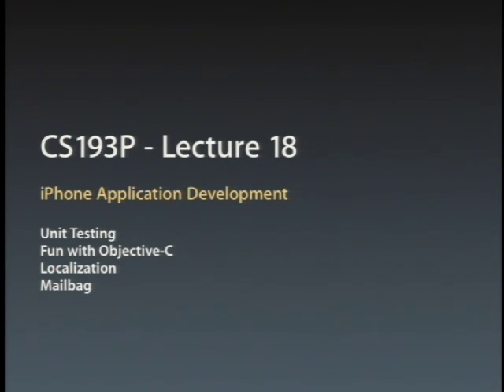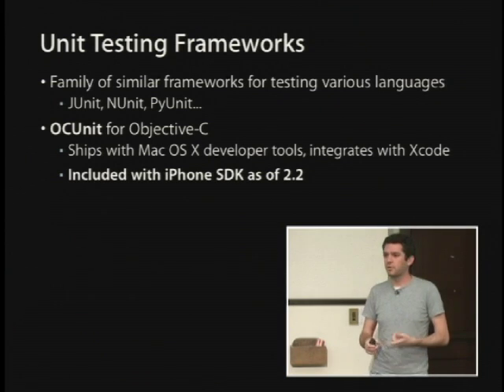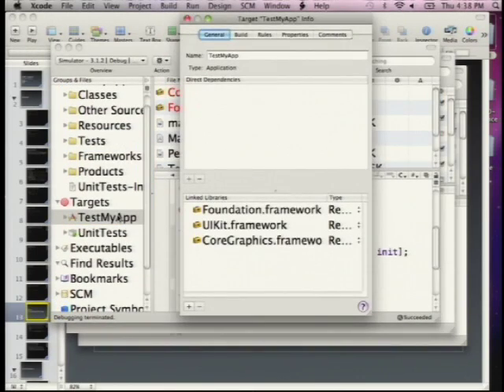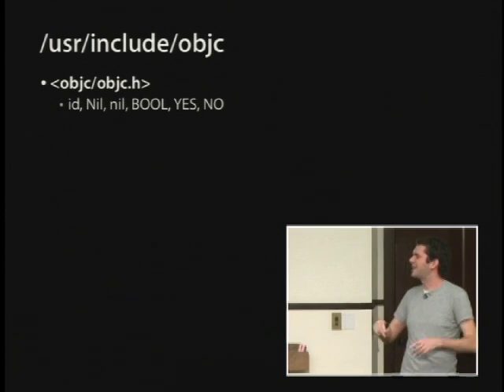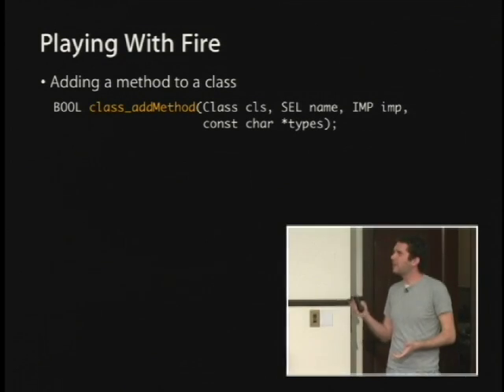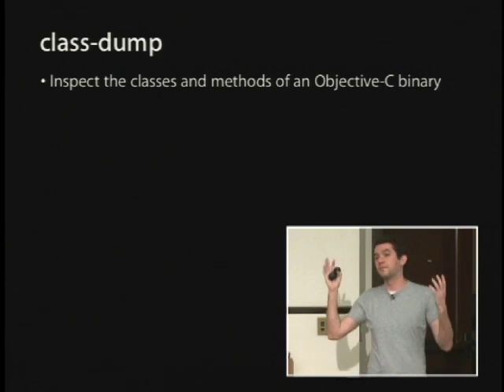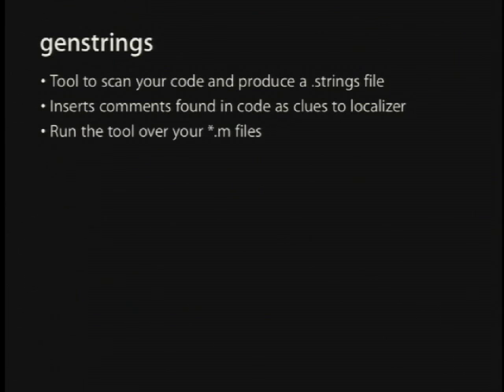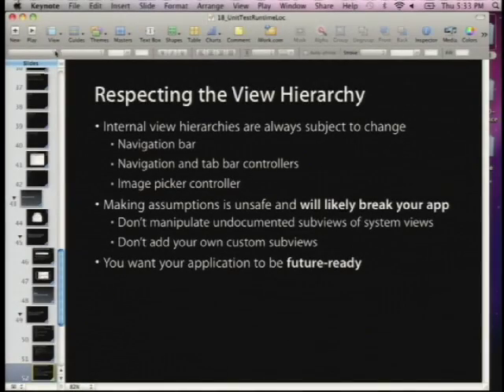18. Unit Testing; Fun with Objective-C; Localization (March 4, 2010).m4v